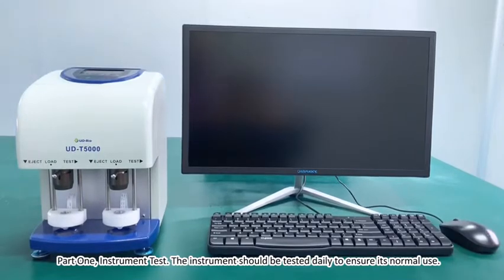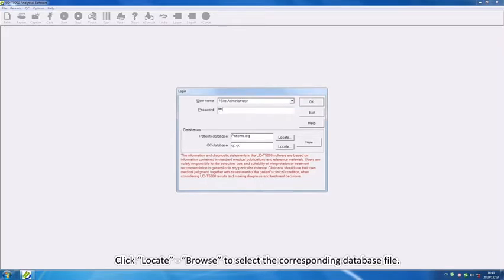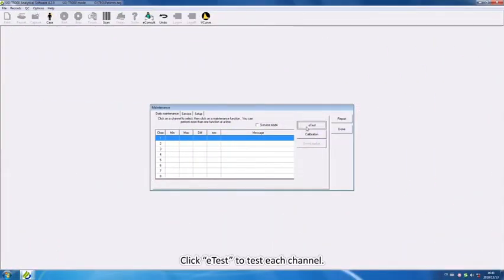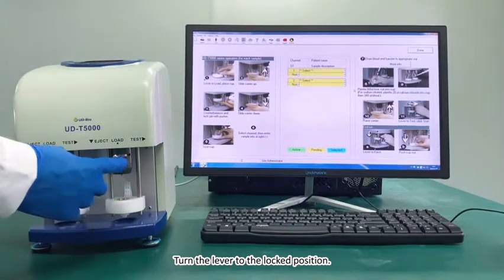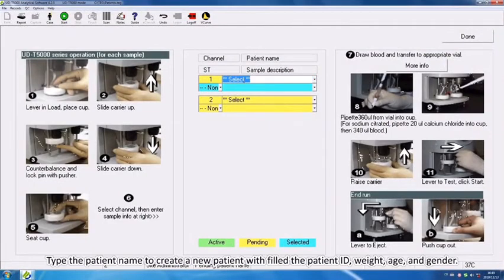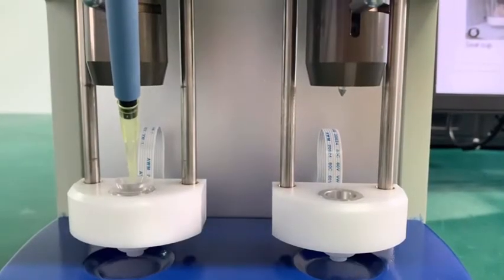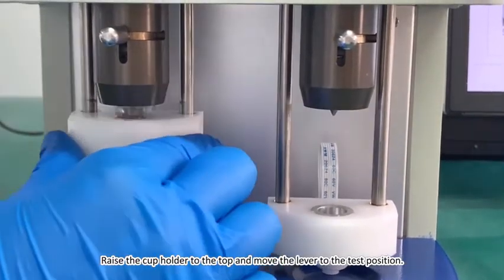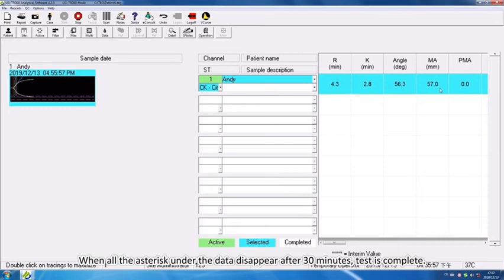UD-T5000 Thromboelastography Hemostasis Analyzer